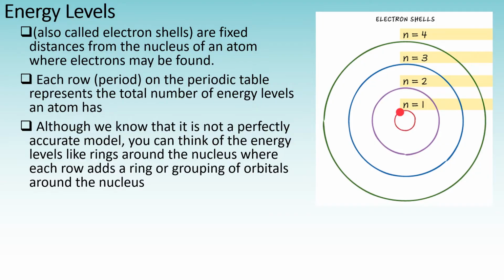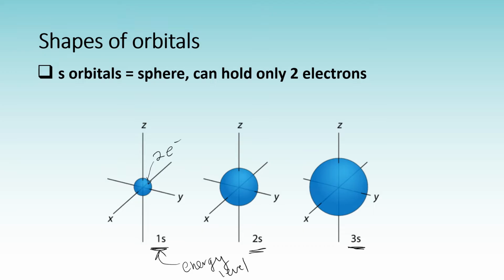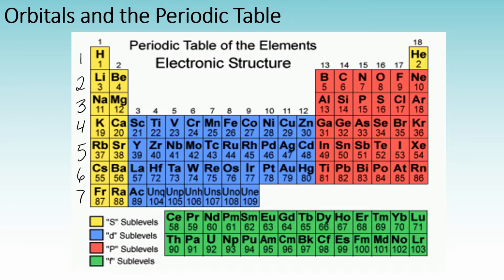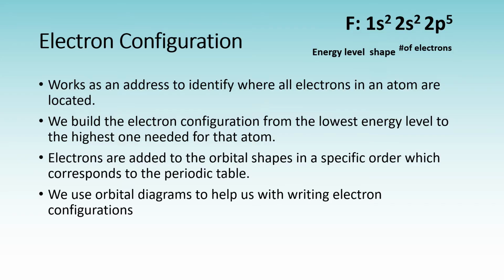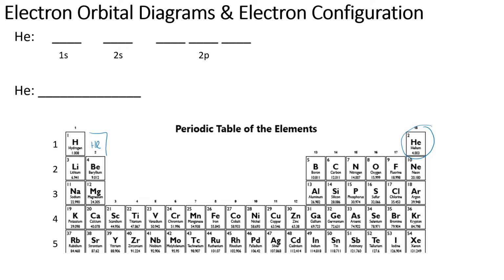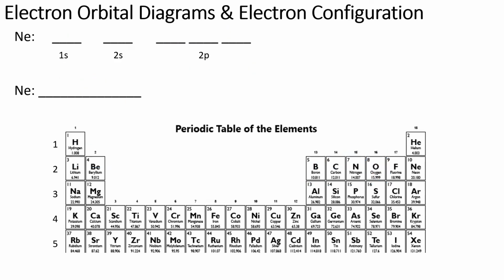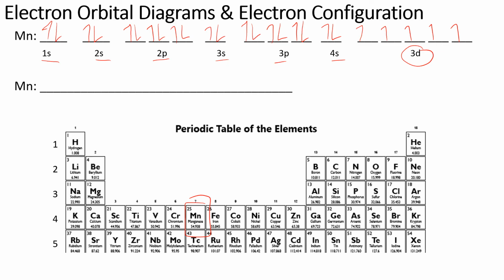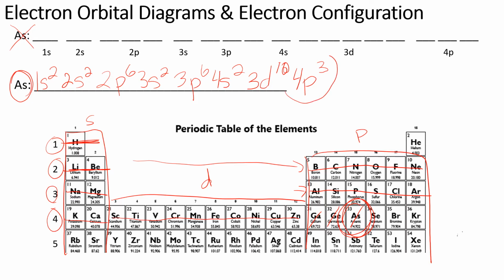Electron Configuration Notes